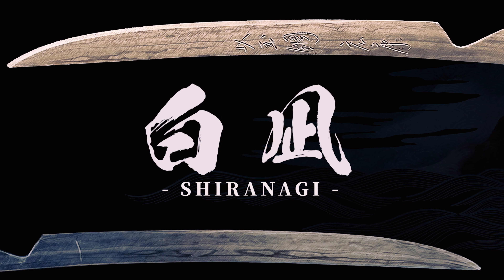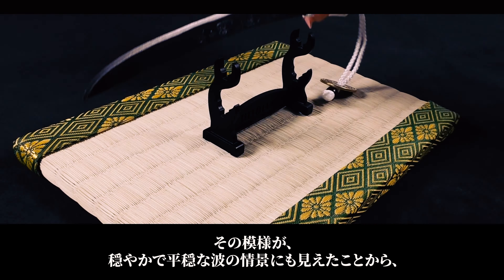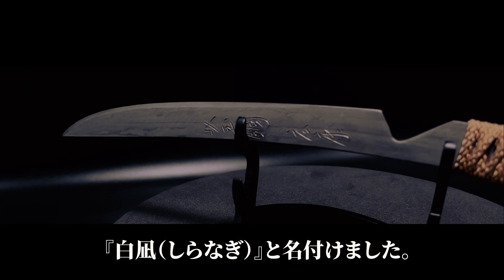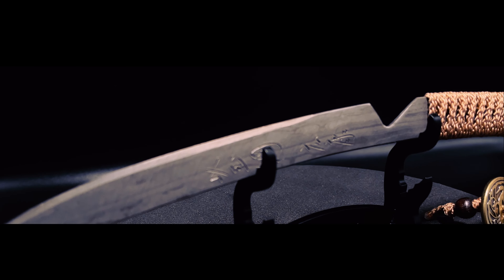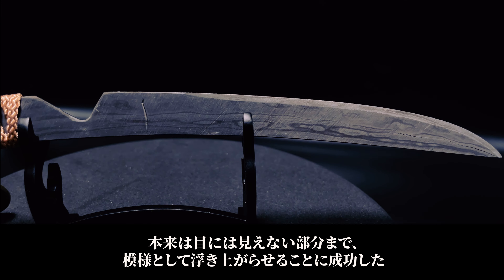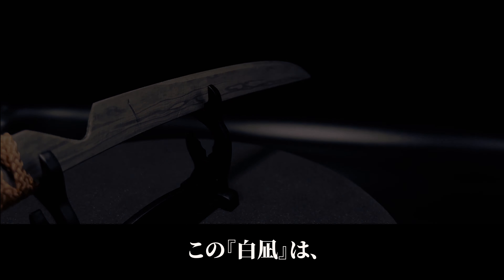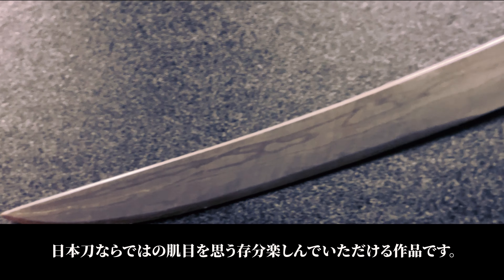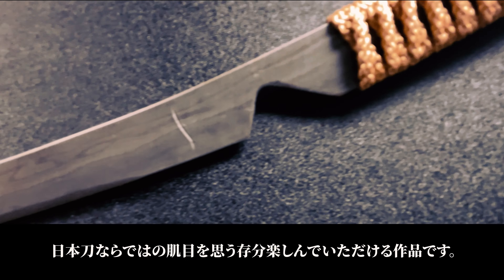刀身の肌目に心高ぶる。刀鍛冶の魂籠る、紙も切れる日本刀のような芸術品｜HITOFURIプロジェクト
『白凪プロジェクト』開催中です！